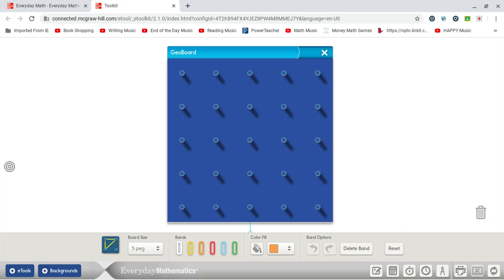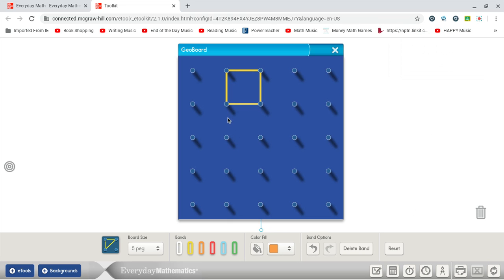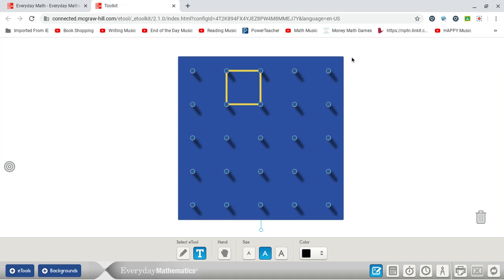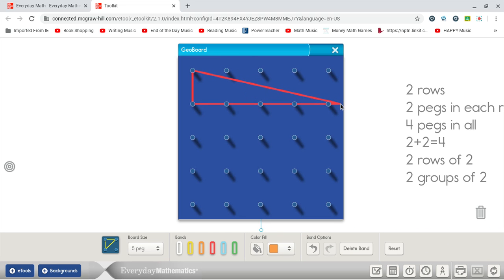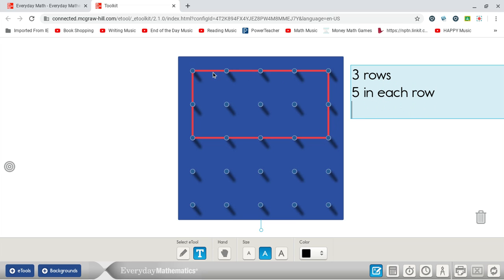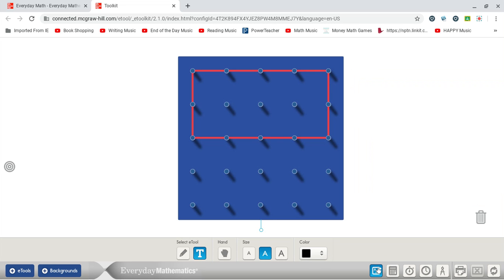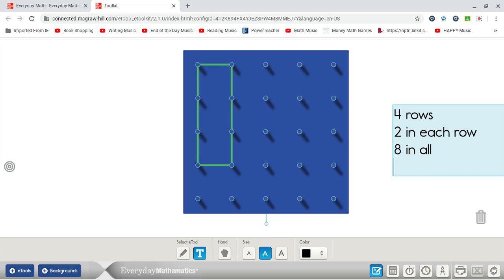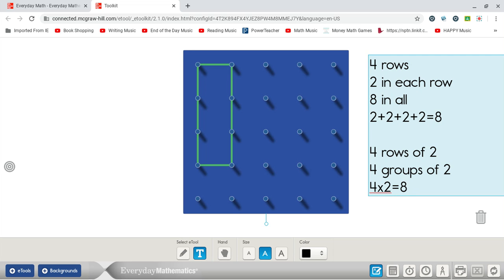Math Lesson 6 10